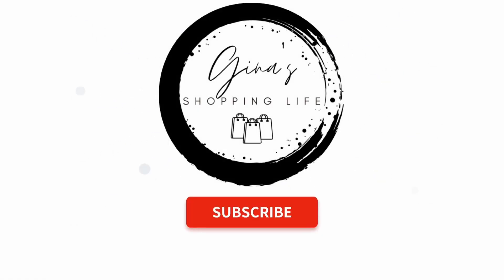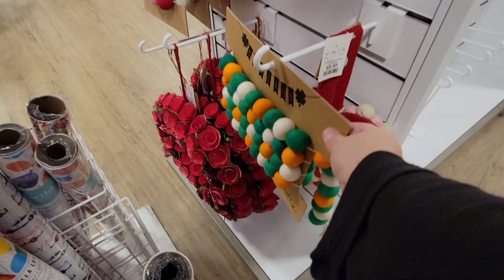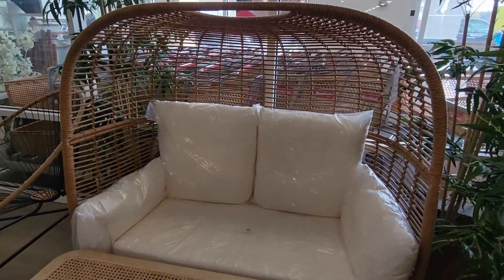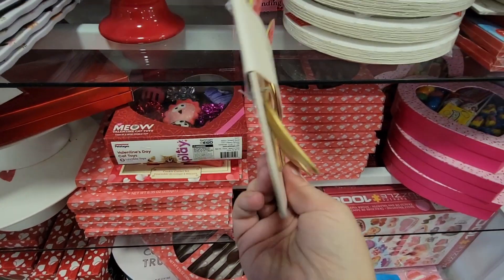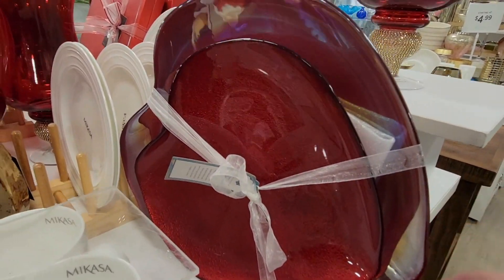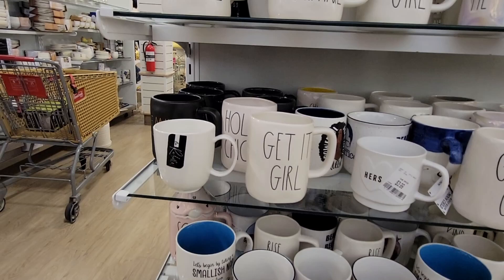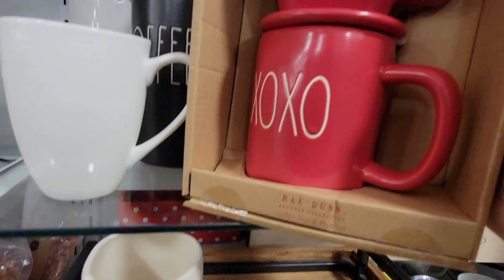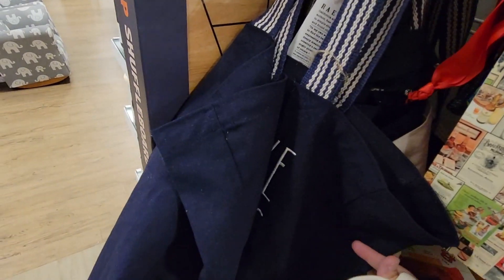So many RAE DUNN finds today at Homegoods! Shop with me!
Hello and WELCOME to my new channel.  Don't forget that hitting that LIKE button helps our channel and if you SHARE it that is AWESOME! Your COMMENTS are greatly APPRECIATED and we try our best to responded to all of you!

Today we decided to check out Homegoods in Southern California's Escondido.